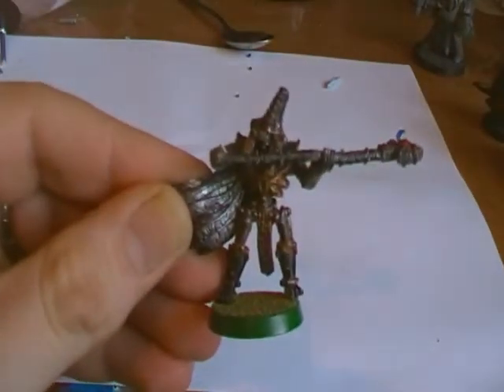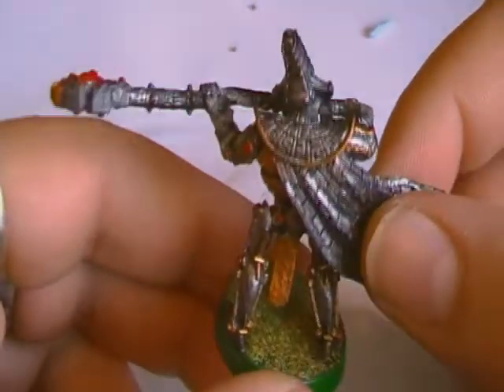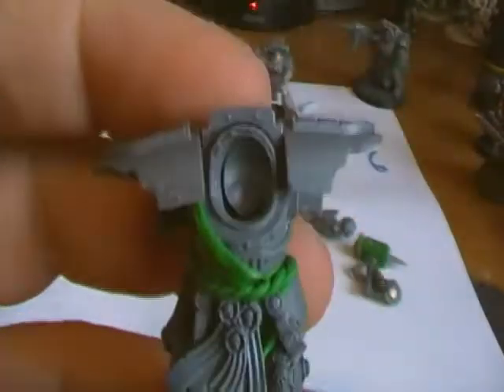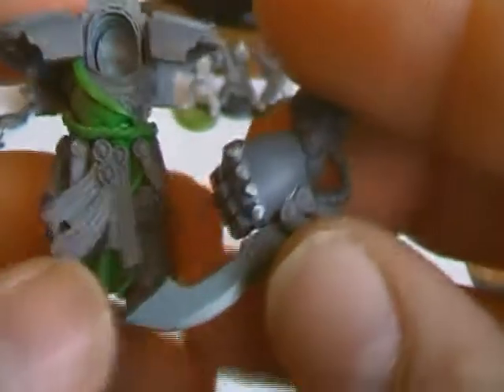Episode 64 Pre Heresy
take a look at my old school Necrons, and some new stuff ive been working on.